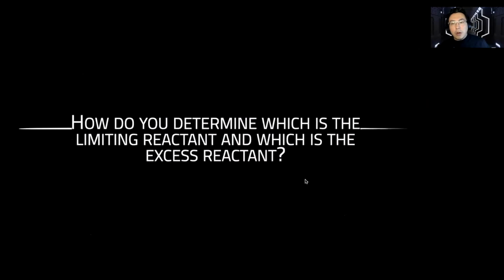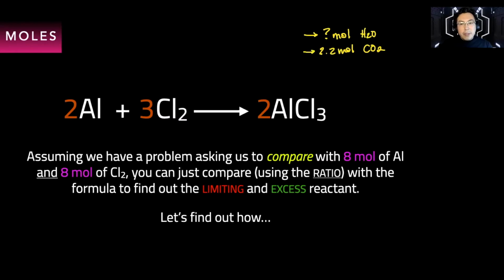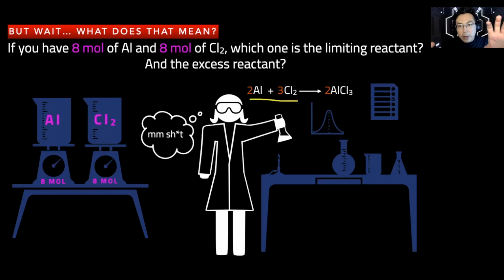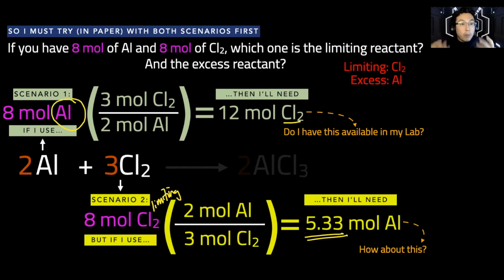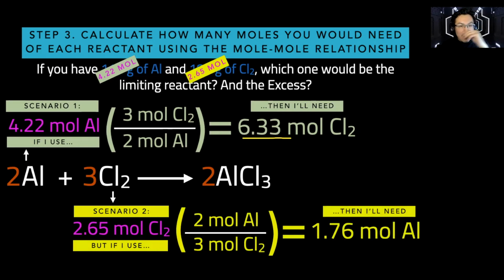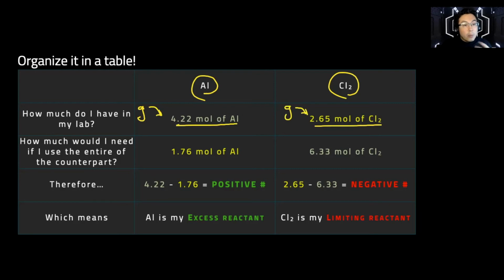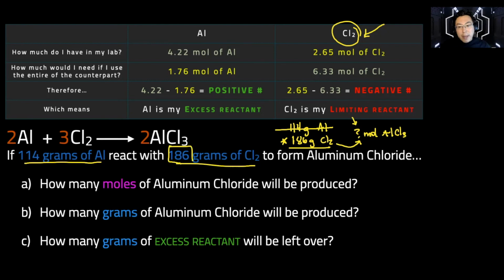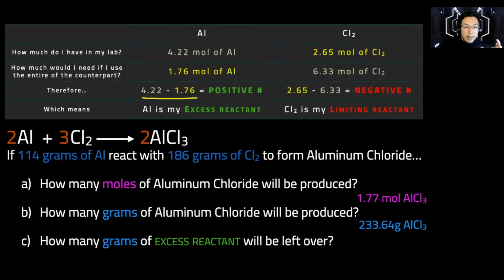Limiting Reactant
Steps and reasoning behind Limiting Reactant problems.
Mole and Gram Examples

Timestamps:

0:00 - Introduction
1:18 - General Overview
3:58 - Mole Example
10:07 - Moles-Mole Ratio Comparison
13:40 - Grams Example
16:16 - Grams-Mole Ratio Comparison
18:50 - Organizing the information
20:44 - Table Organization
22:25 - Sample Questions
29:36 - Final Thoughts